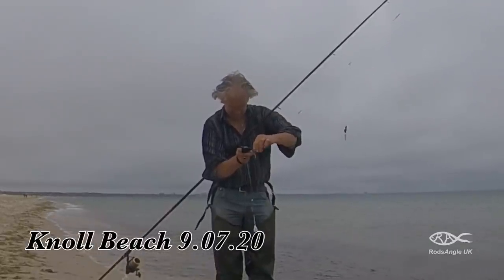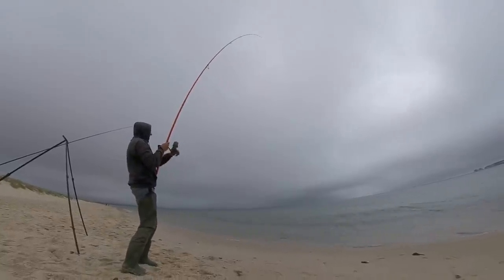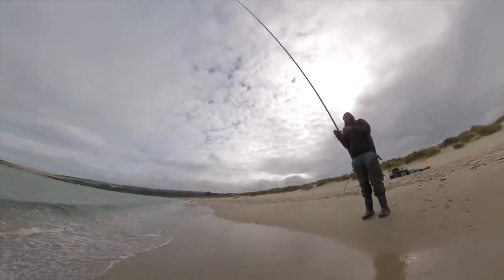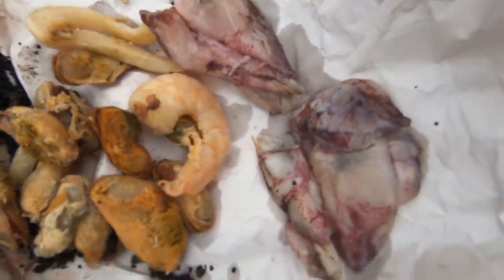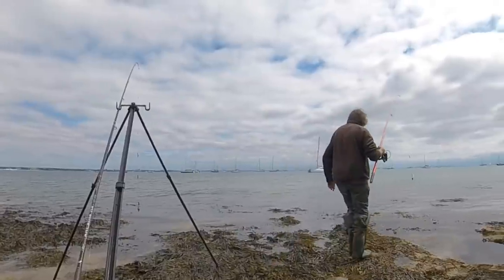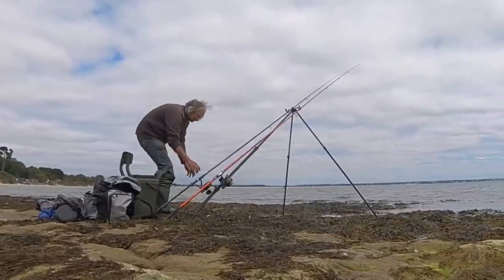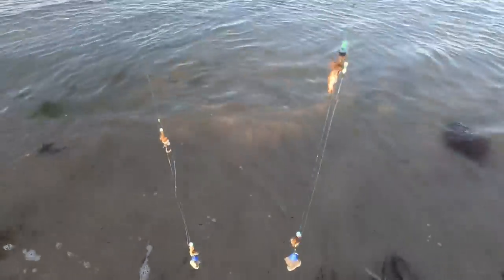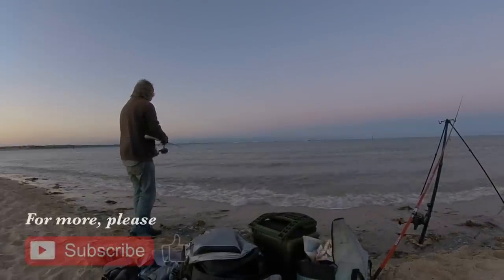STUDLAND SEA FISHING ...explored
A follow up to the video I put out on Knoll Beach, which I fished in autumn 2019, trying to catch gilthead bream. This video covers three sessions in early July (recorded on 9.07.20 and 16.07.20) at Knoll Beach and Middle Beach on Studland Peninsula, Dorset (UK). This time, the range of species caught in the shallow clear waters, includes wrasse and black bream.

and my video on bream fishing at Hurst Spit, which includes a tutorial on tying the bream rigs I use in this video: